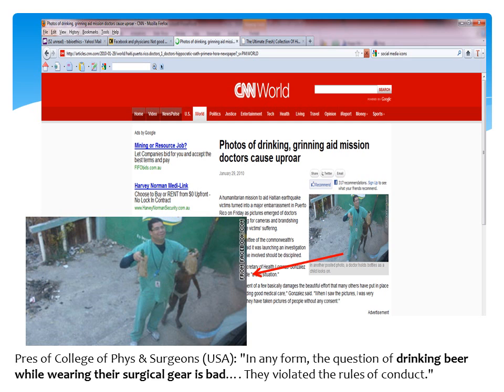Doctoring & Social Media, MBBS YR4 & YR5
Ethical guidance for medical students about the use of social media in clinical practice.